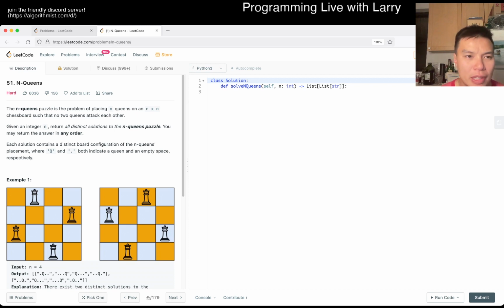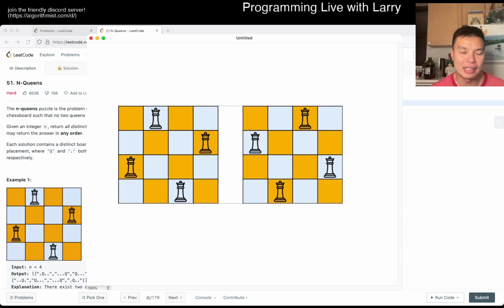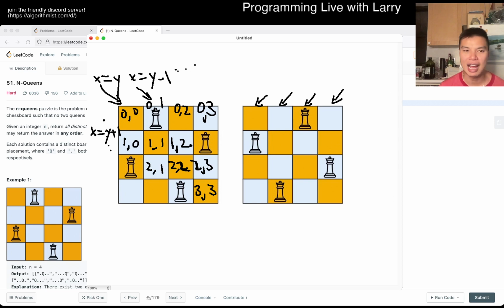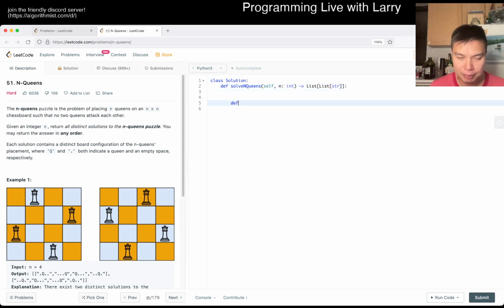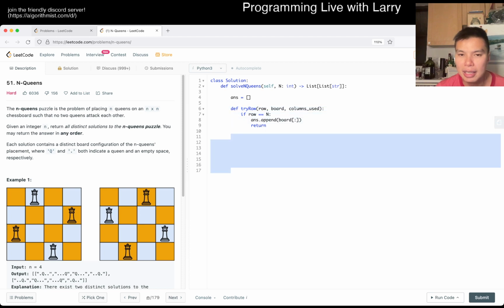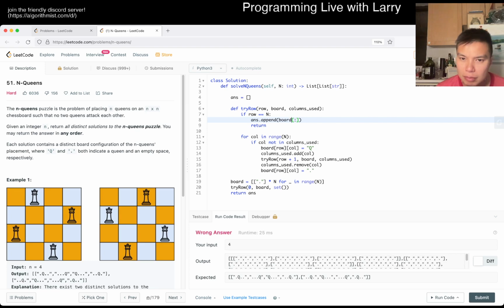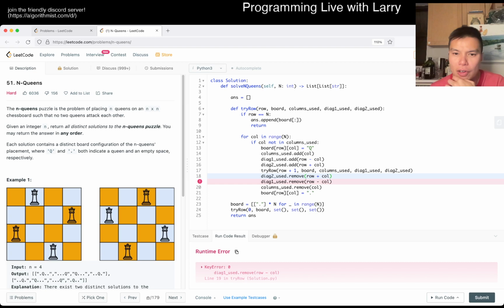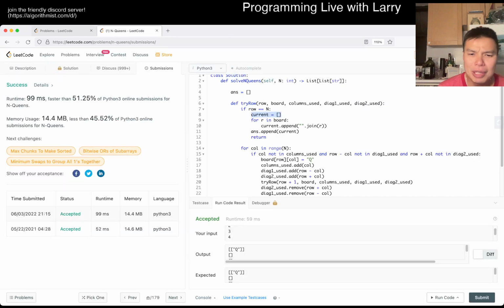Daily Leetcode #795: Jun 04, 2022 - 51. N-Queens